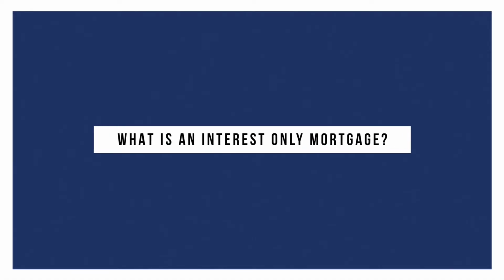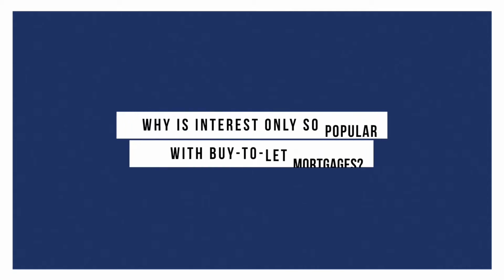Interest Only Buy-To-Lets | Accountant Advice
Today we'll be looking at Buy-To-Lets and interest only mortgages. Our director Ifthi is an Accountant and mortgage advisor and gives us the low down on what to expect from interest only mortgages with buy-to-lets.